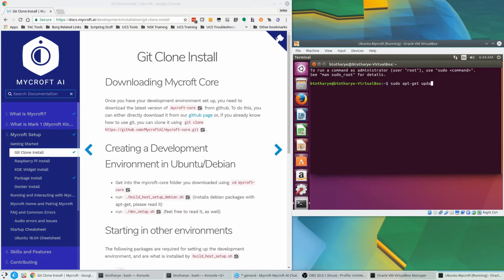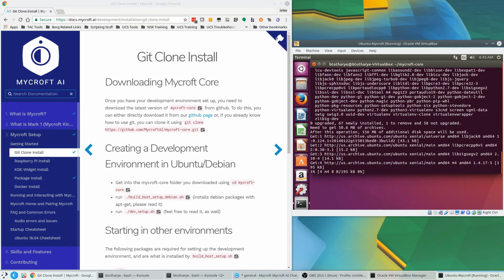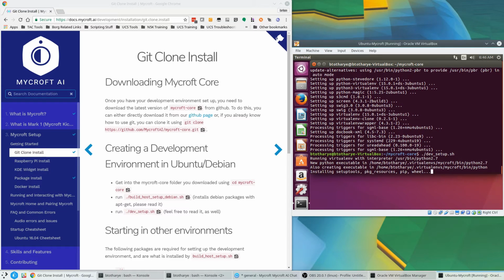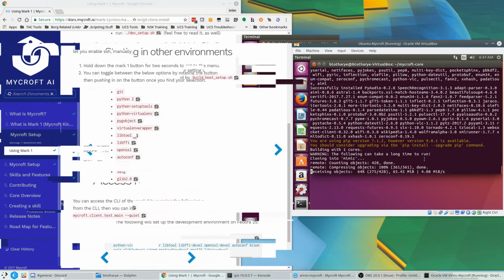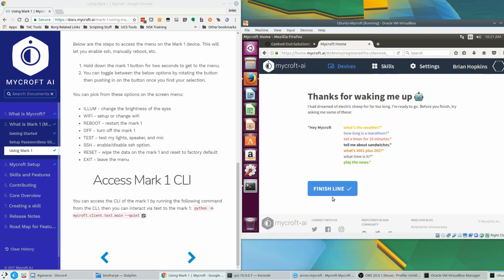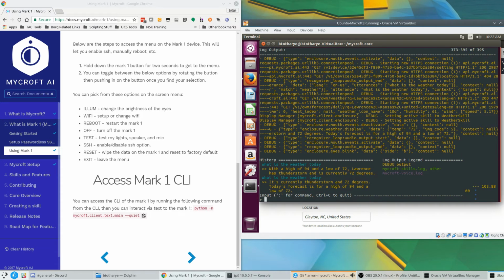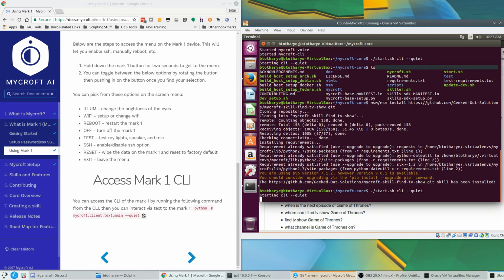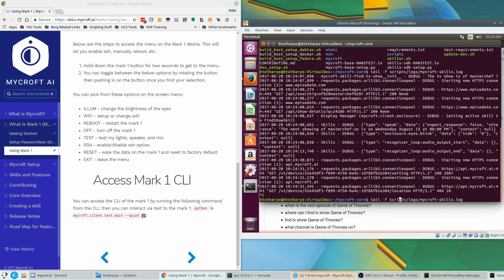Installing Mycroft Core on Ubuntu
In today's video we are going to show you how to setup and install mycroft-core via the git method on Ubuntu running on a virtualbox.